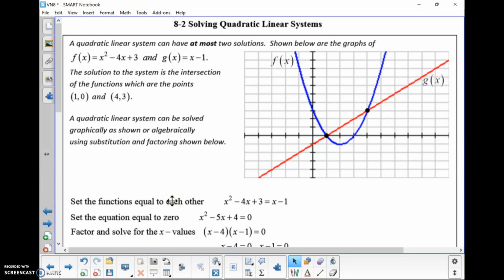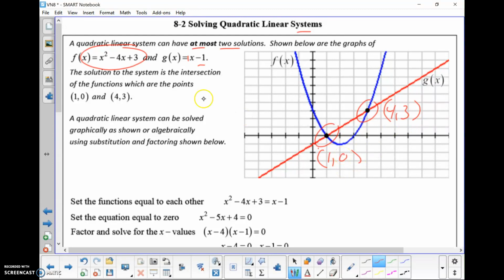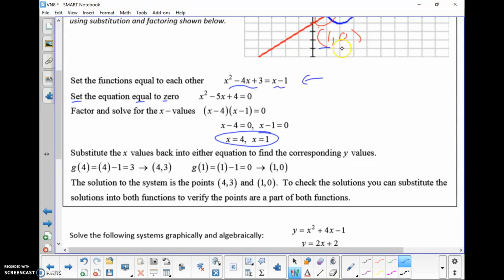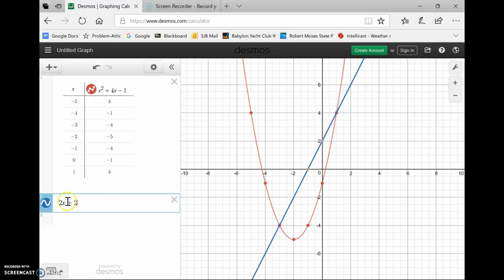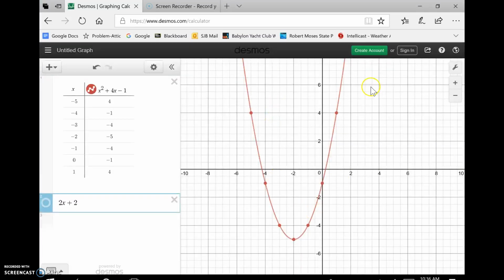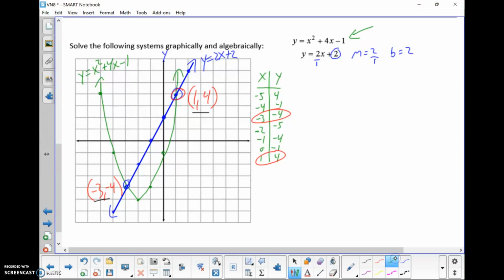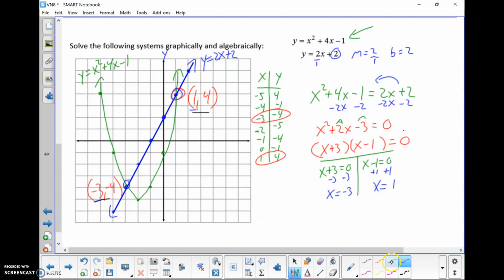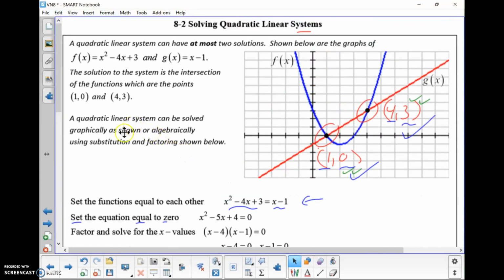A1CC 8-2 Solving Quadratic Linear Systems